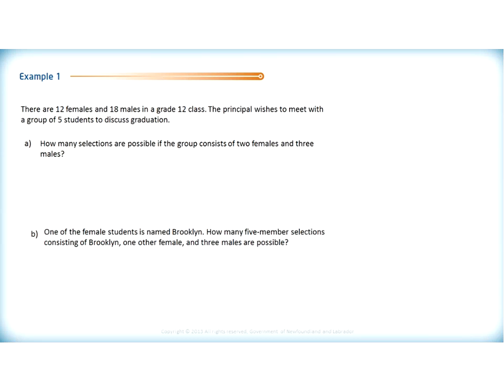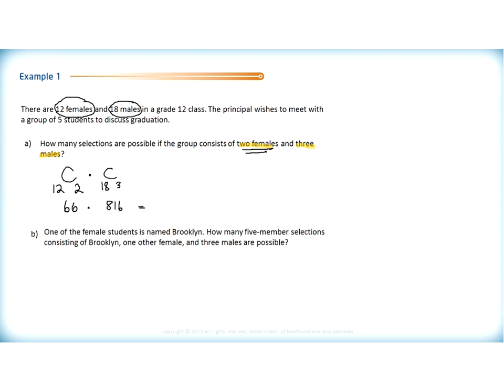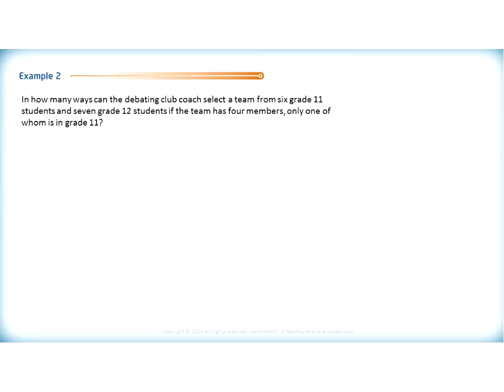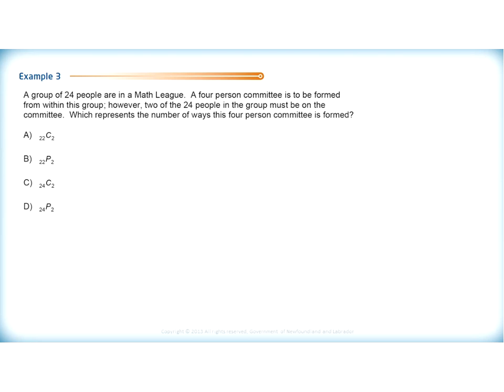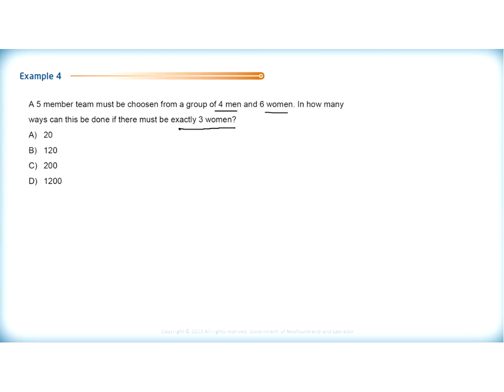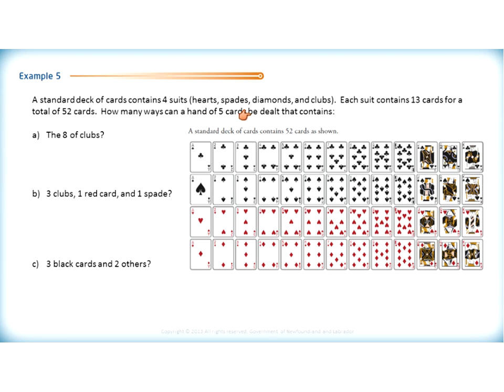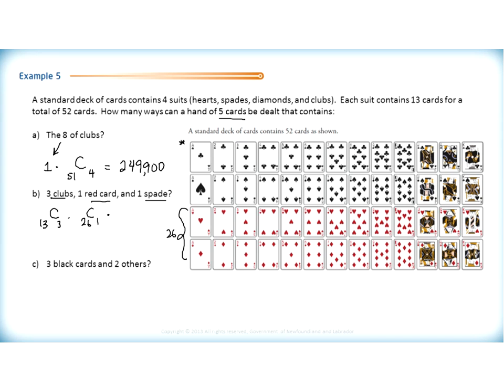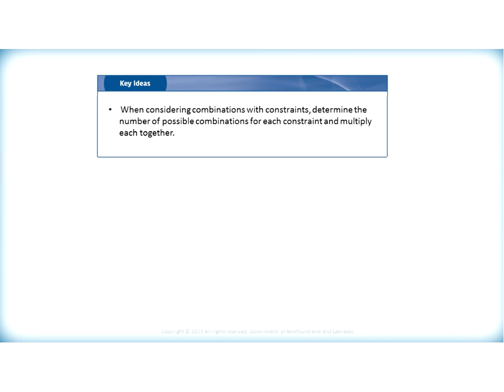Math 3200 - Ch.11 Sec.11.2 - Combinations with Restrictions